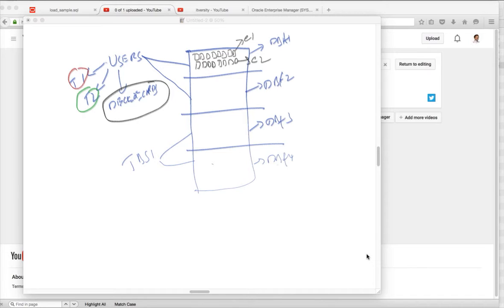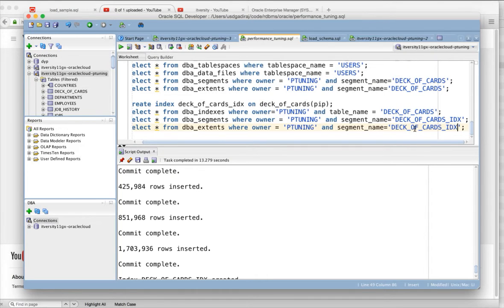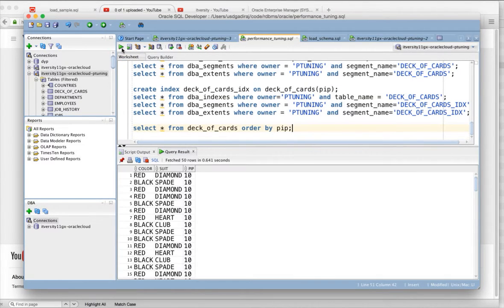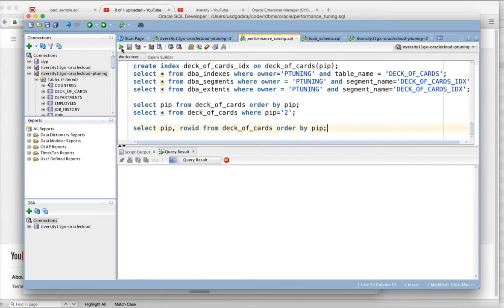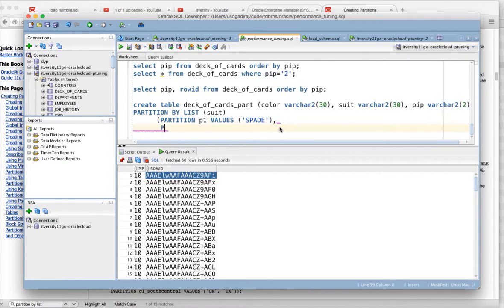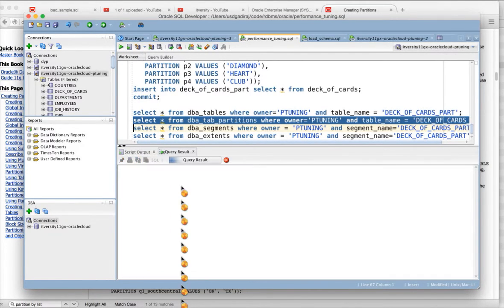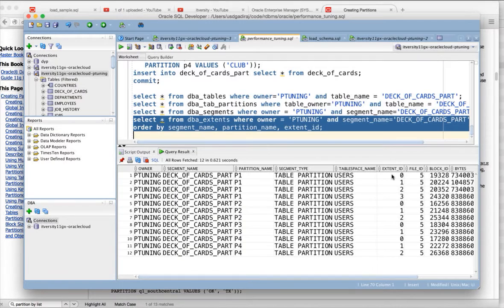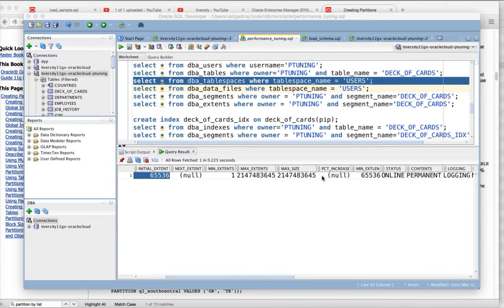Oracle Storage: Tables, Indexes, and Partitioned Tables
In this video, I explain how data is physically stored in Oracle databases, covering tables, indexes (B-tree), and partitioned tables. We'll explore how Oracle uses data blocks, extents, and segments, and how RowID helps access specific rows.

*Topics Covered:*
* How does physical data representation differ between Table and Index?
* How are the data in Index gets sorted?
* How does row ID work for table and Index?
* What is the importance of DBA Indexes, segments and extent when configuring Oracle database.
* What is the B-Tree Algorithm and how does it help indexes
* How Partitioned Tables help improving performance and scalabilty

Learn the secrets of Oracle's physical storage architecture!